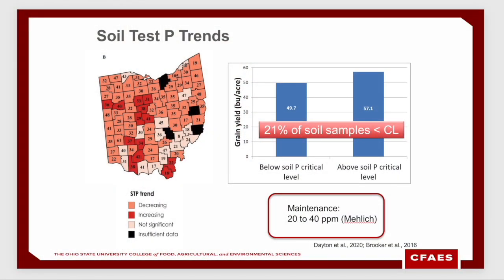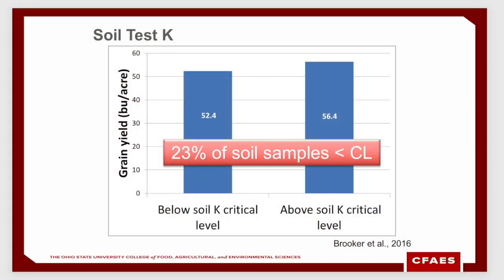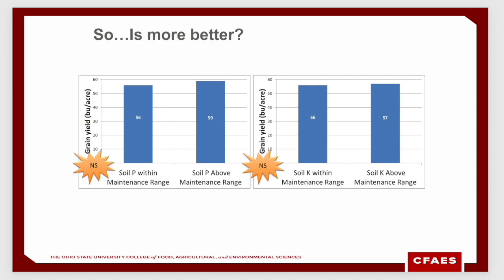Soybean School: How soil test P and K impact yield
We know that phosphorus (P) and potassium (K) are needed in soybeans to achieve those high yields. But, what's the right soil test level of each of these macronutrients, what happens when there's too much or too little, and how does that level affect soybean yield?

To answer these questions, RealAg's Bernard Tobin was joined by Dr. Laura Lindsey, of Ohio State University, who recently presented on the subject at Ontario Agricultural Conference, earlier this month.